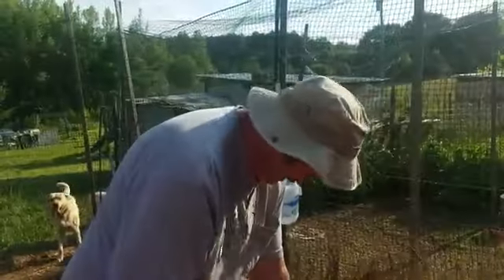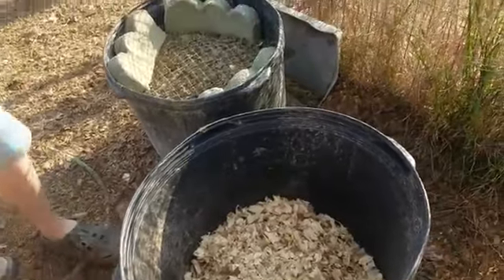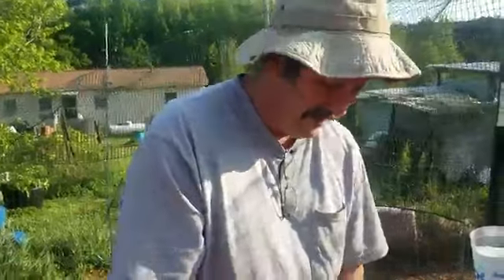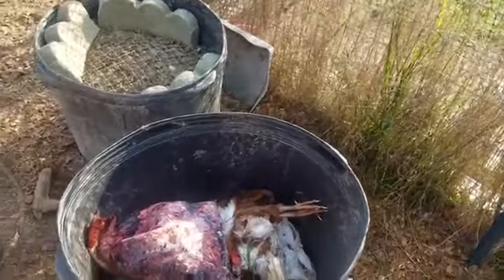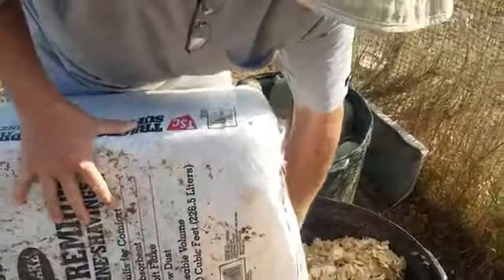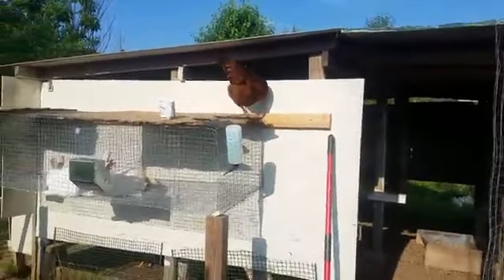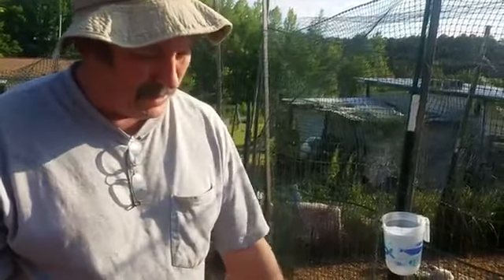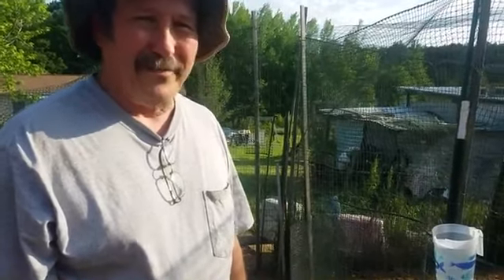How to make sample maggots for poultry farming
Maggots for poultry farming